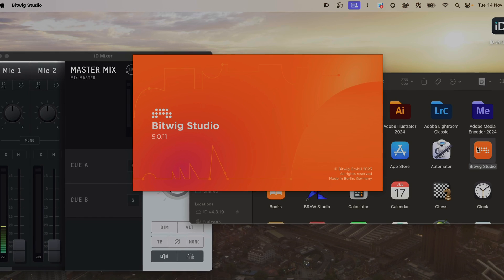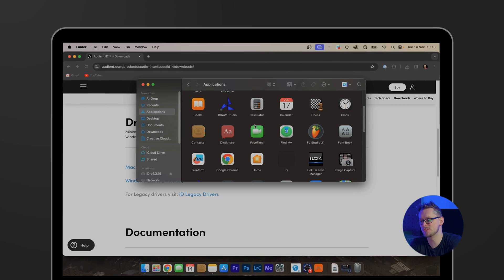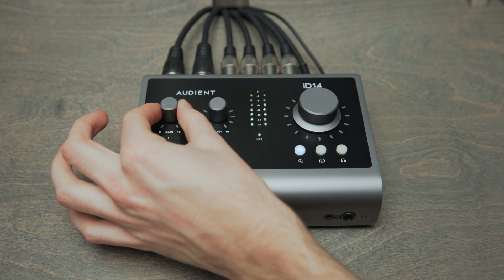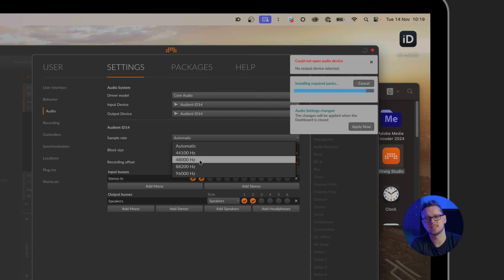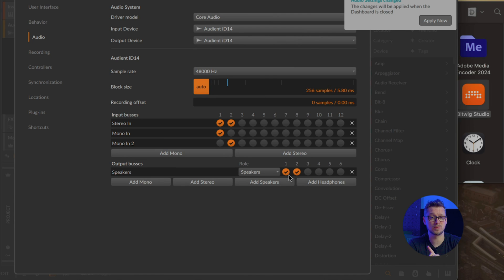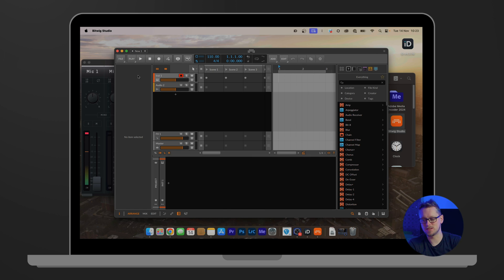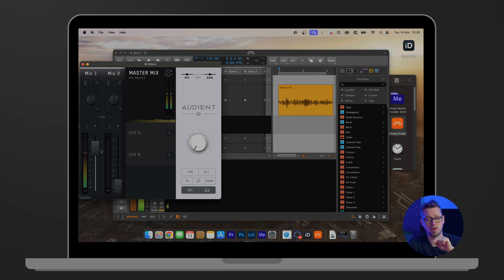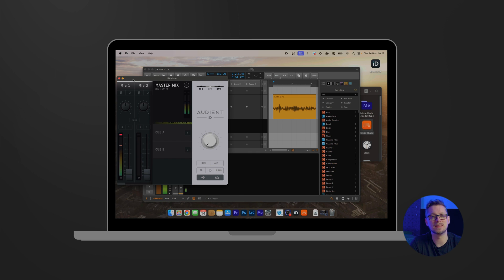Bitwig Studio 101 - Getting Started with Audient iD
Congratulations on the purchase of your Audient iD interface! Whether you got an iD4, an iD14, an iD24 or an iD44, this guide will help you to get started using Bitwig Studio.

The first things you will need to do are connecting the interface, installing the drivers - and then setting up Bitwig Studio in the best way to suit your needs. In this way, we talk through plugging in a microphone to verify that Bitwig Studio has a working input - then set up Bitwig Studio accordingly.
Next we set up monitoring - either through Bitwig Studio or through the iD low latency monitoring system - making sure that we don’t hear the same signal twice, which causes unwanted audio artefacts.